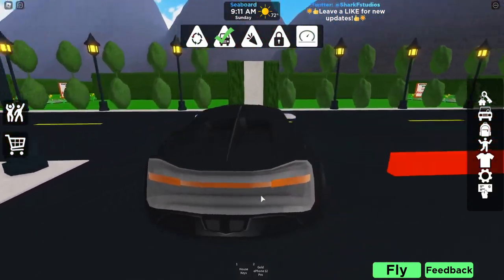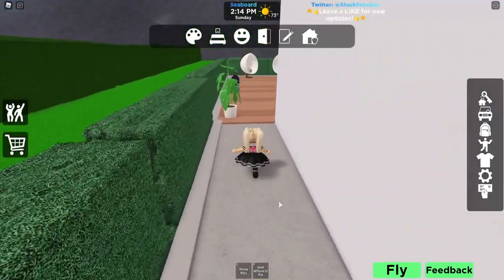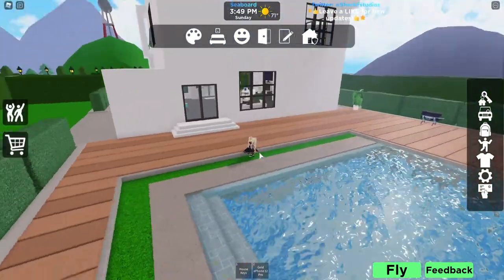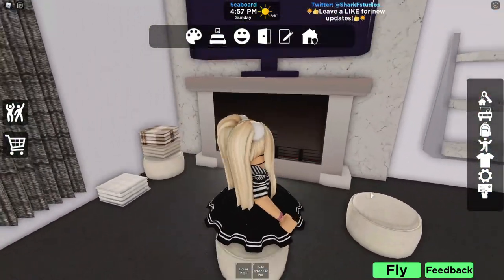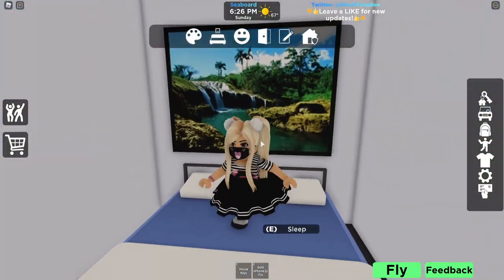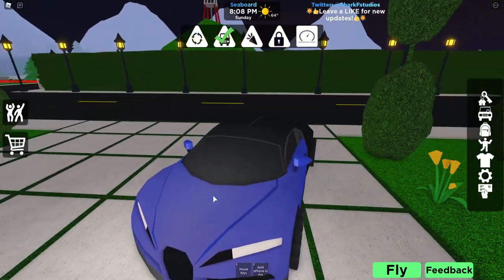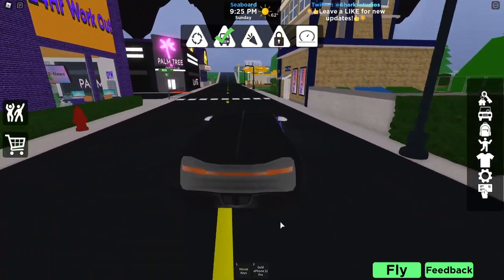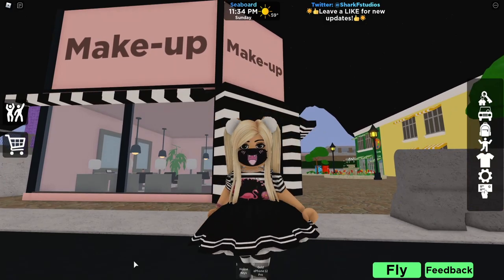🏘️I MOVED INTO THE MOST EXCLUSIVE HOUSE LOT!! 🏘️New Gated Neighborhood & Mansion! 🏘️Seaboard City RP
I bought a mansion and moved into the MOST EXCLUSIVE Seaboard City RP neighborhood house lot!!!

Special thank you to Jasmine aka Schnutnut for all of her support with my Roblox GFX renders and for creating my amazing new intro. Want to see more of her creations?